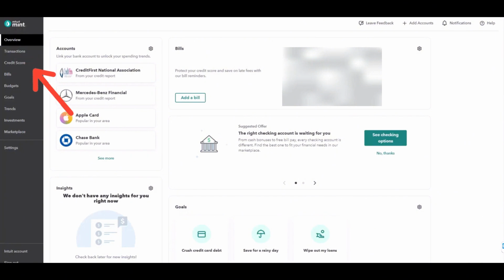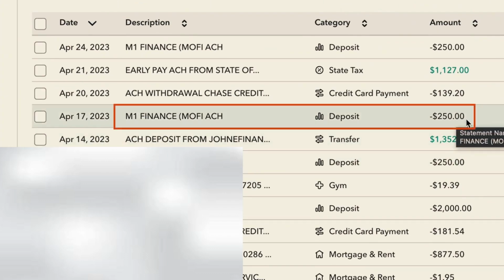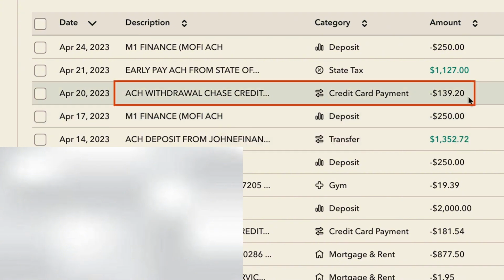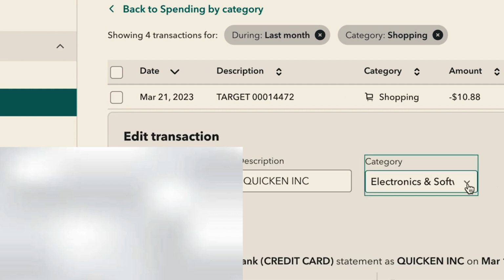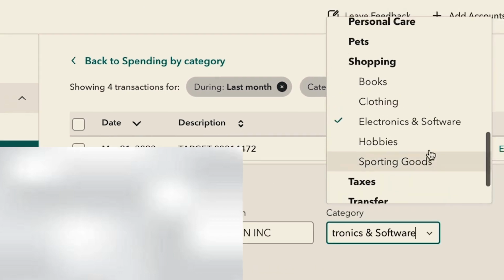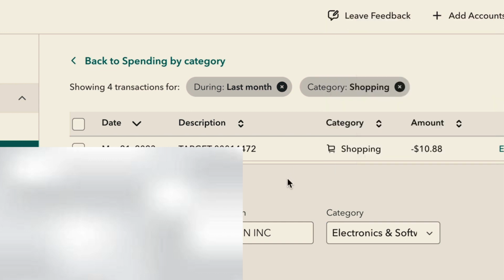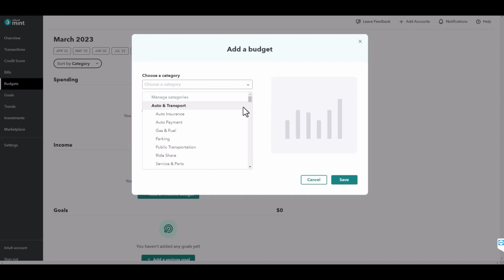How to Customize Categories in Mint 2025?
Want to organize your finances better? This step-by-step guide shows you how to customize categories in Mint so you can track your spending more accurately and manage your budget like a pro. Whether you want to rename existing categories, create custom ones, or fix Mint’s automatic categorization, this tutorial will help you make the most out of Mint’s powerful budgeting tools. Customizing categories in Mint helps you keep your financial reports clean, so you always know exactly where your money is going.